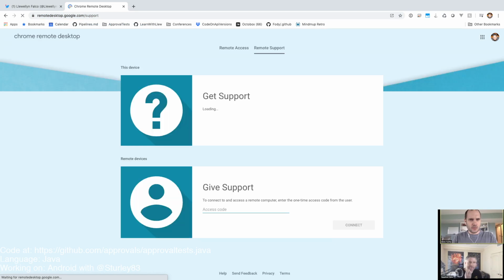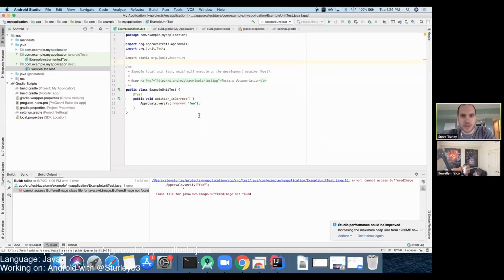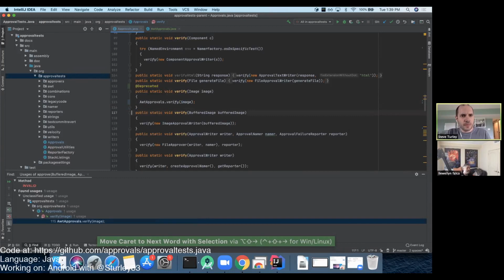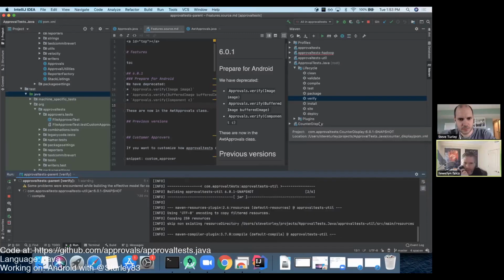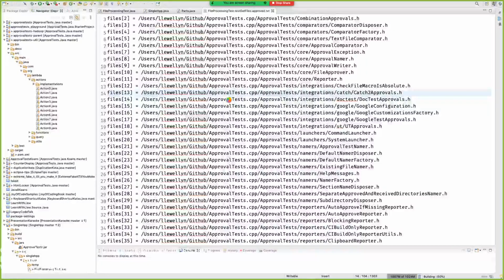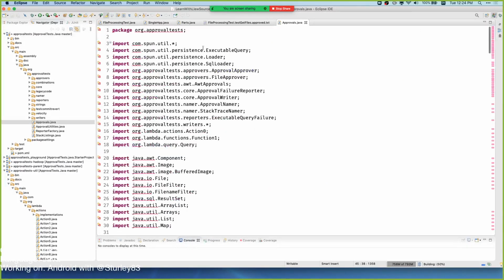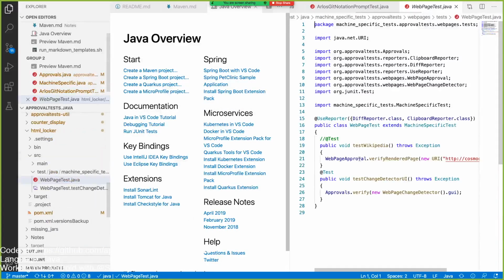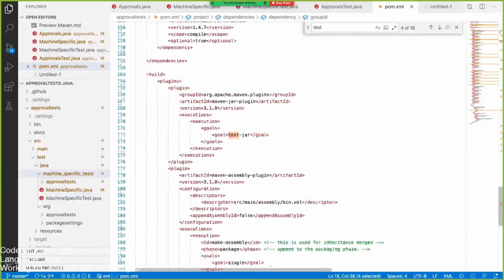Twitch - Ap.provalTests.java 03 - Steve